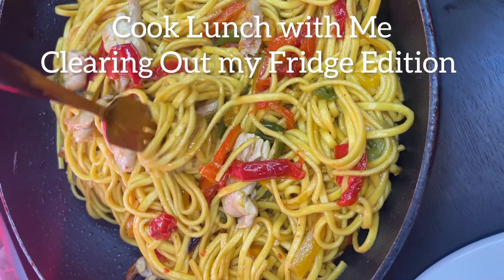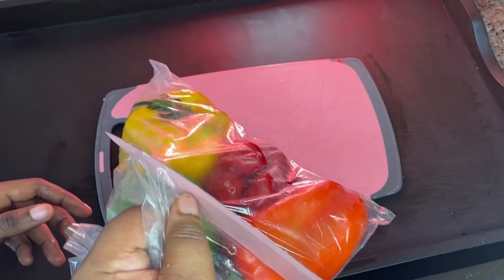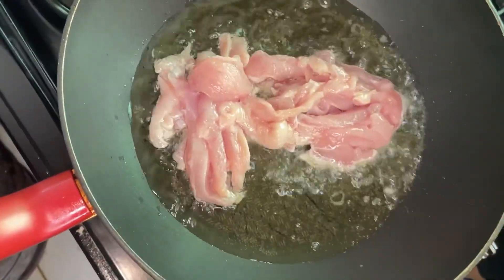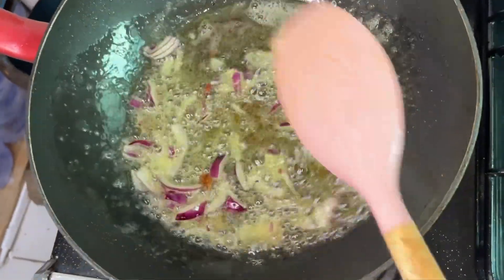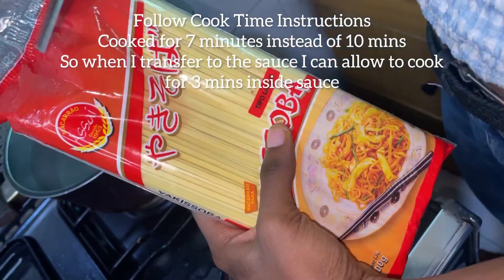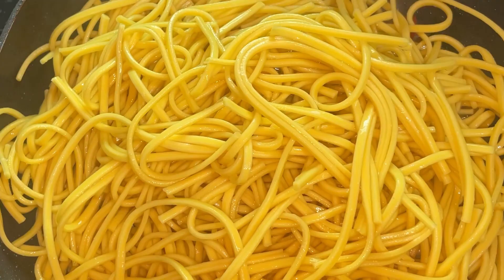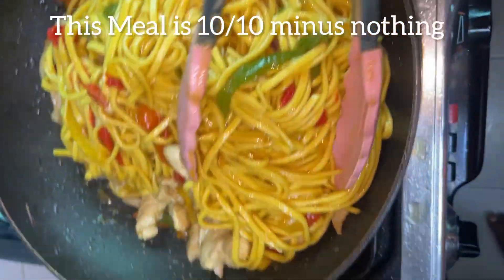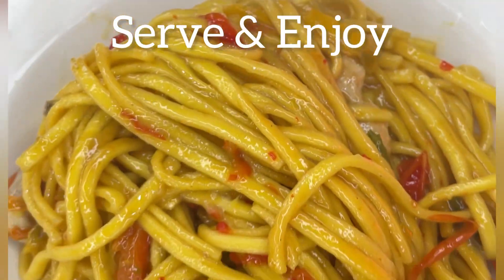Cook Lunch With Me; ONE POT CHICKEN BALL PEPPER STIR-FRY PASTA (Clearing Out My Fridge Edition)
• Pasta

• Chicken Breast

• Ball Peppers (all the color you can find)

• Onions

• Carrots

• Vegetable Oil

•Seasoning Powder

•Oyster Sauce

• Soy Sauce ( Light & Dark)